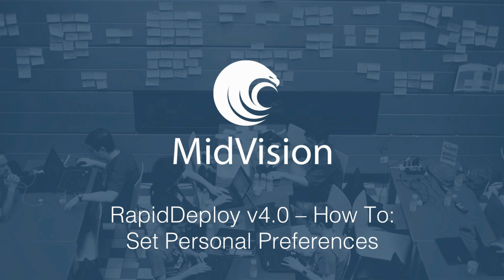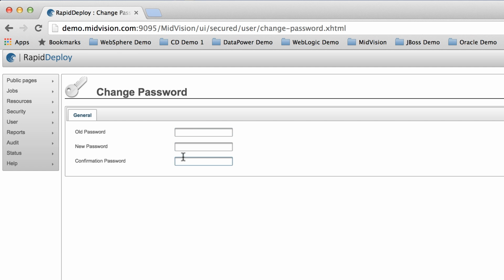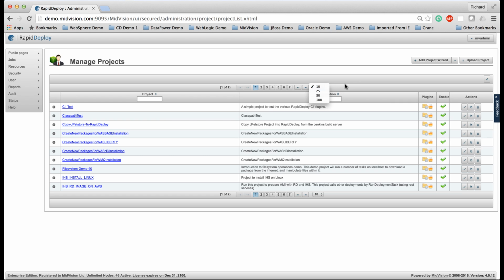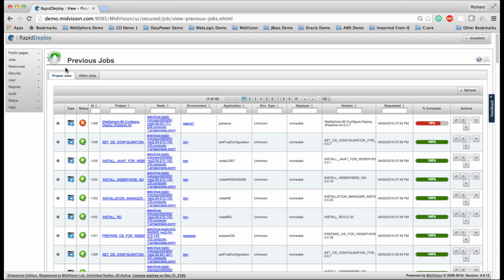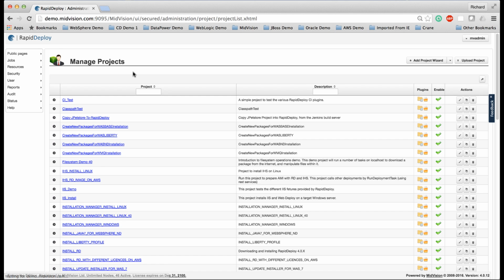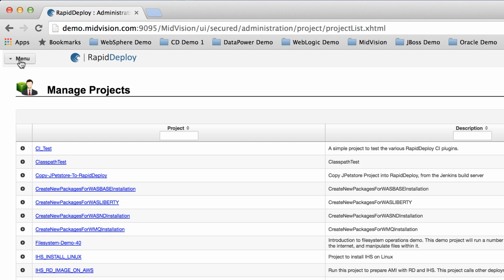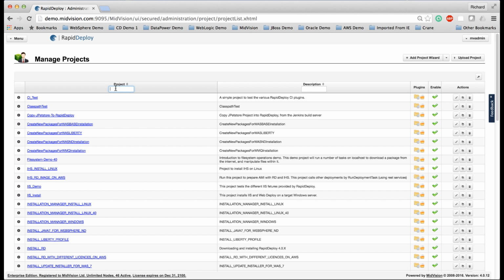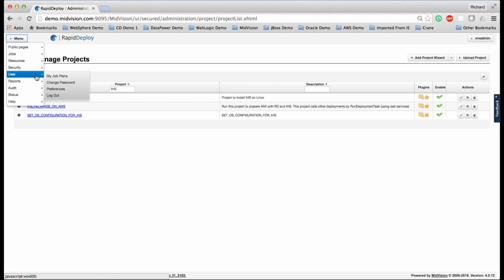RapidDeploy v4.0 - How To: Set Personal Preferences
In this short guide, we show how to set your personal preferences in RapidDeploy.